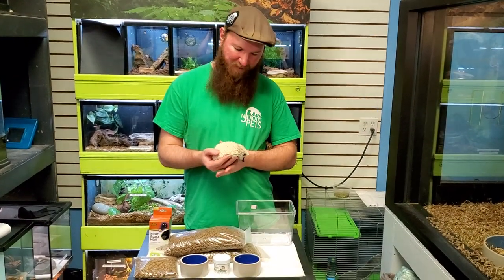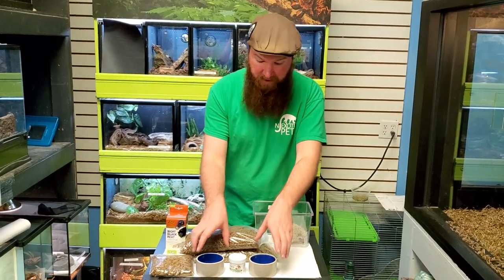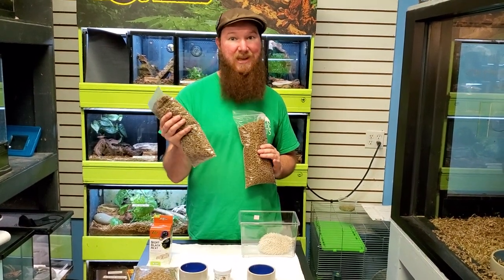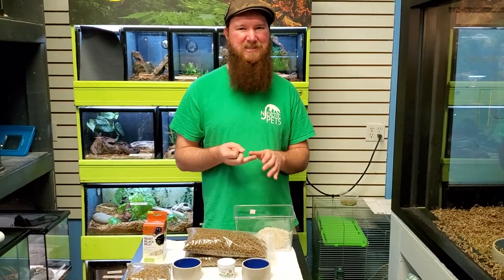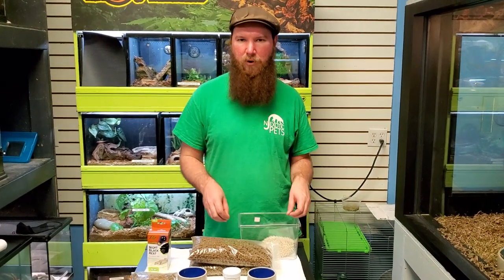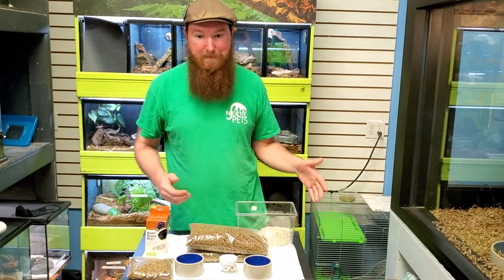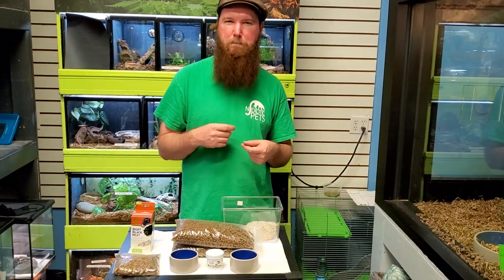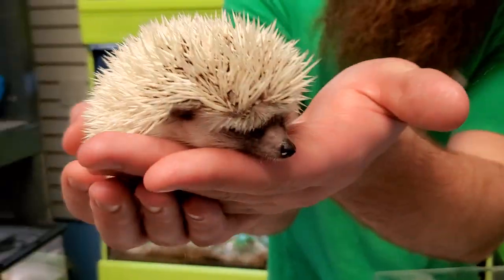Hedgehog Care!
Ryan goes over care for a hedgehog.